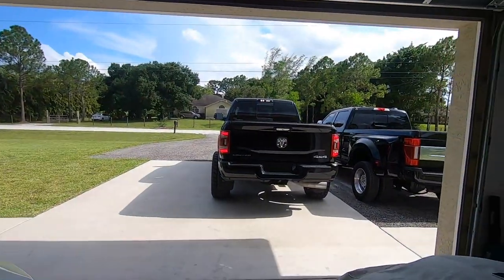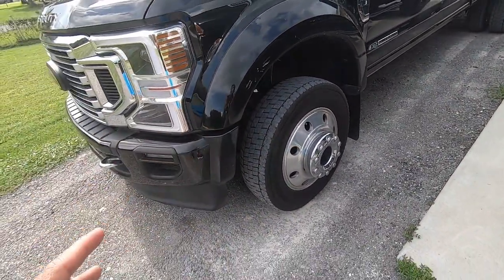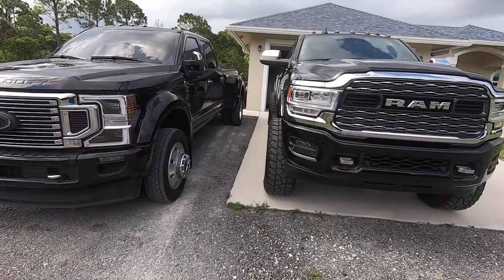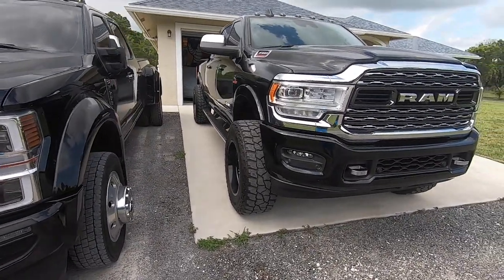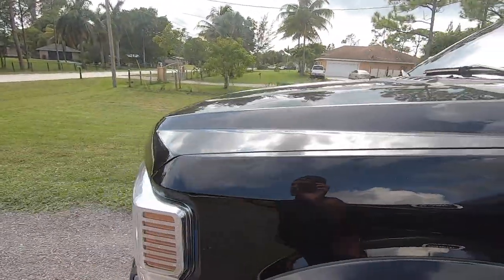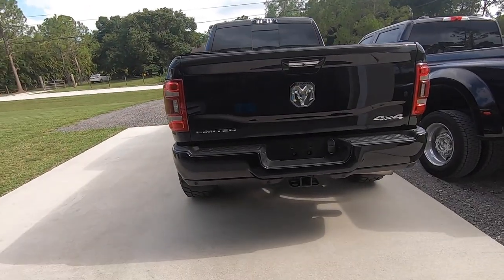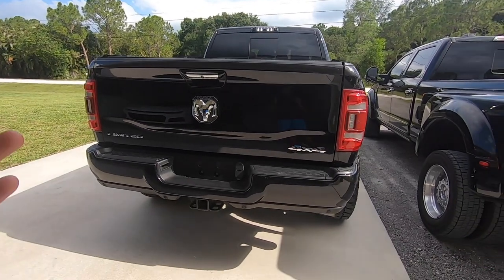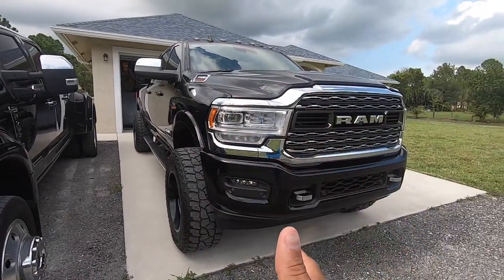Ram 3500 Limited HO vs F-450 Platinum - Its not FAIR